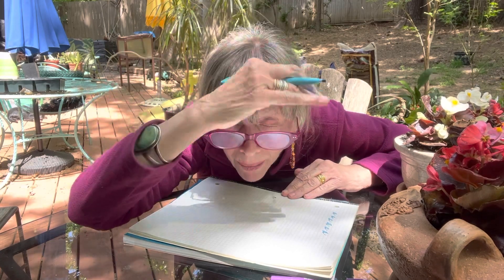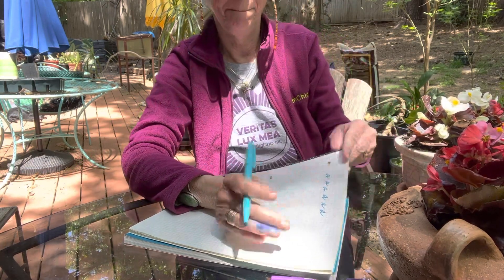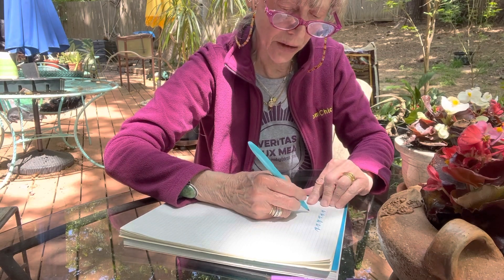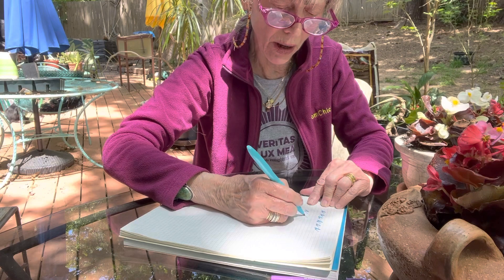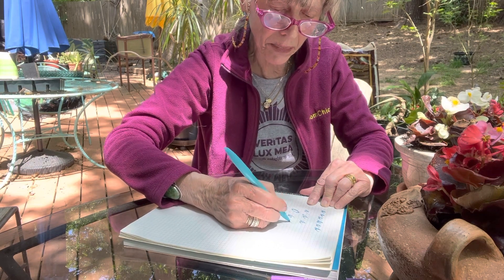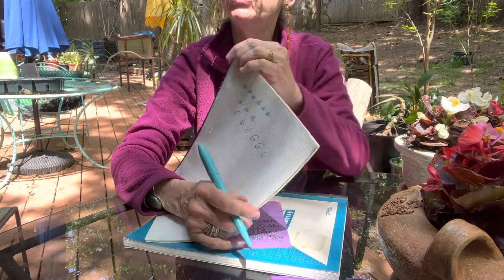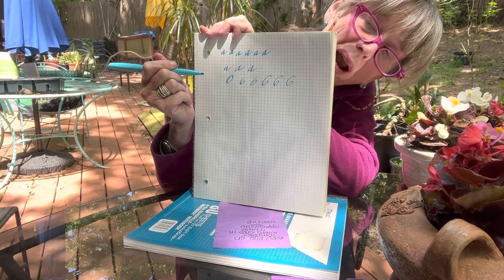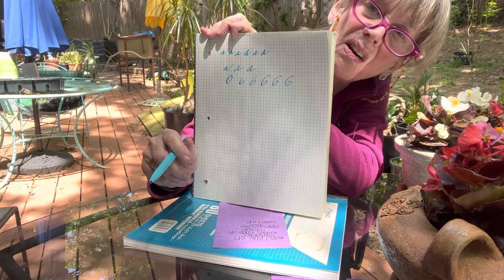Calligraphy class # 2